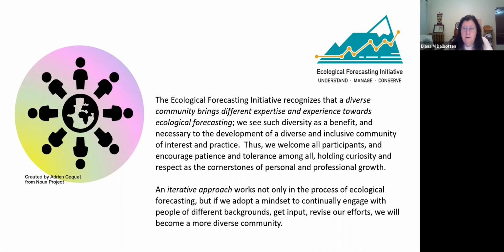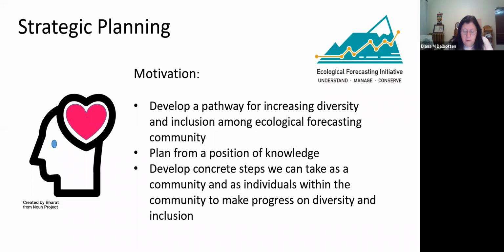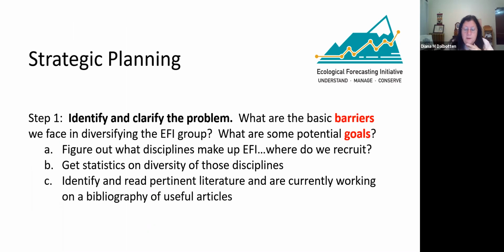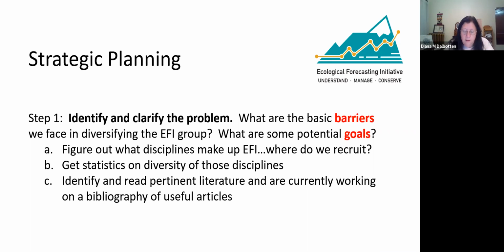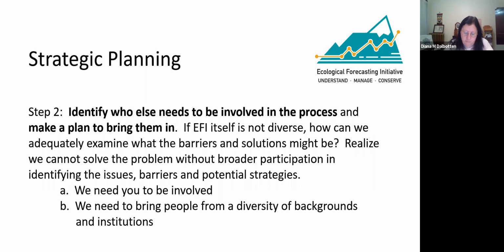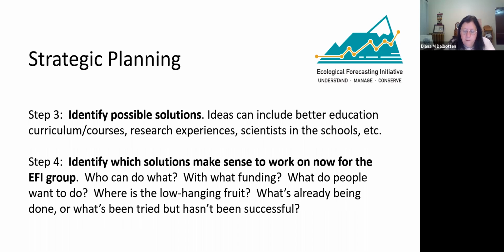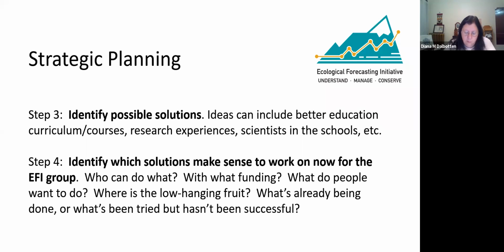AGU 2020 EFI Town Hall, EFI Diversity, Equity, and Inclusion Working Group Overview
Diana Dalbotten (University of Minnesota) provides an overview of the Ecological Forecasting Initiative Diversity, Equity, and Inclusion Working Group in this talk that was recorded for the 2020 AGU Conference, December 9, 2020.